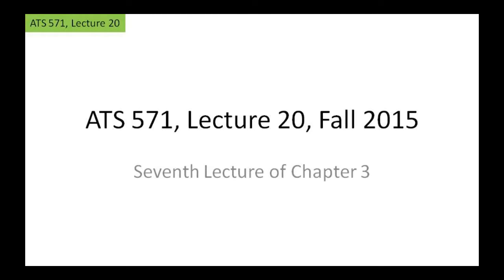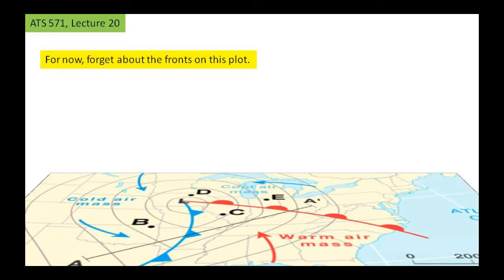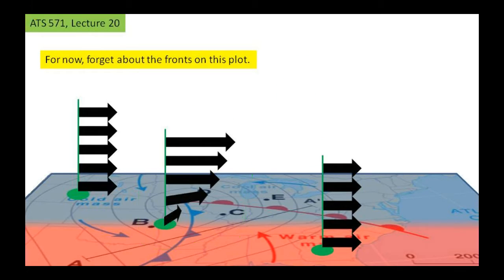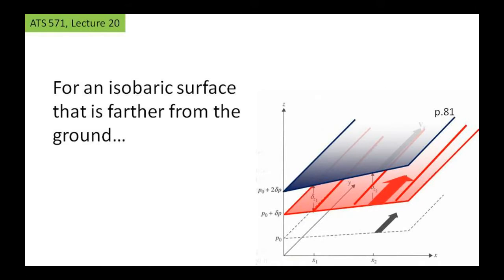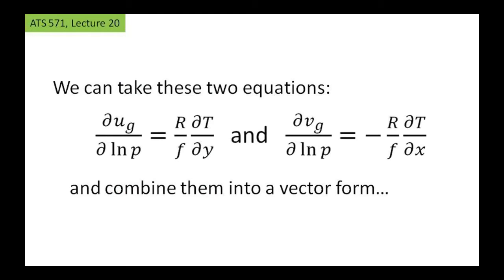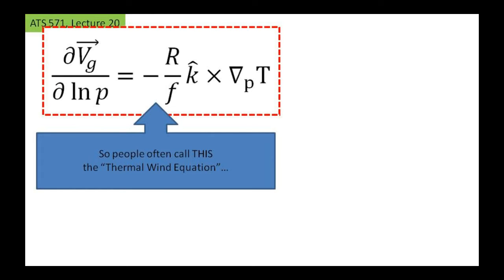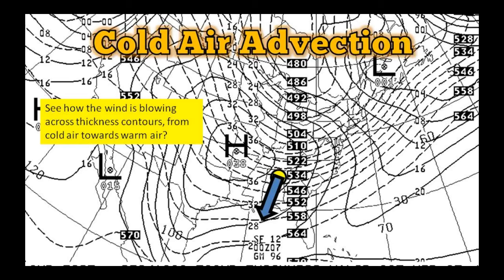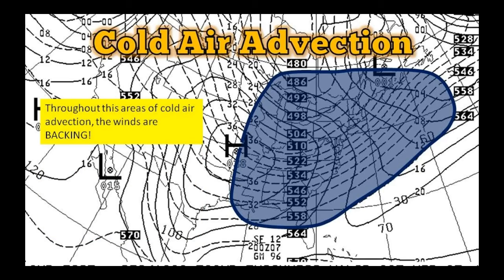ATS 571 -- The Thermal Wind